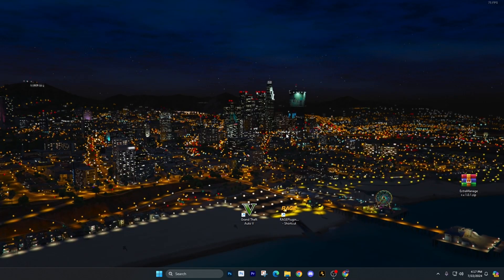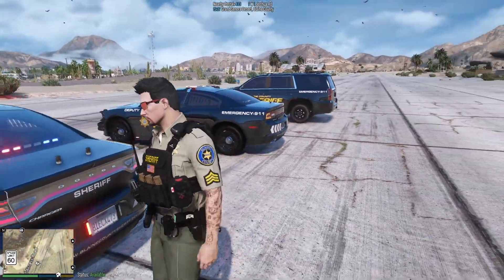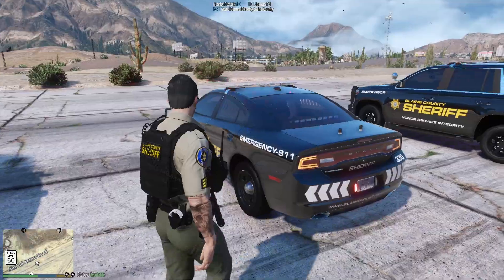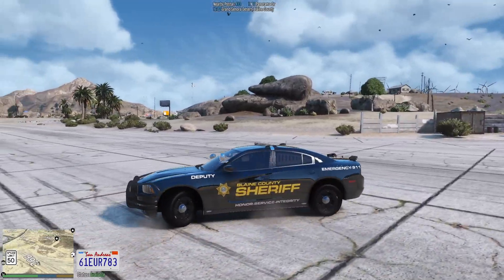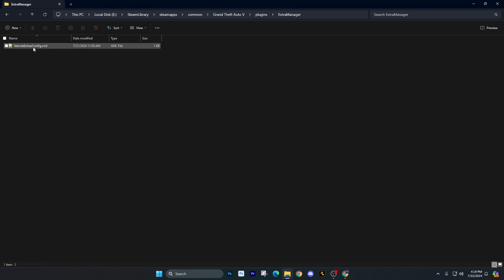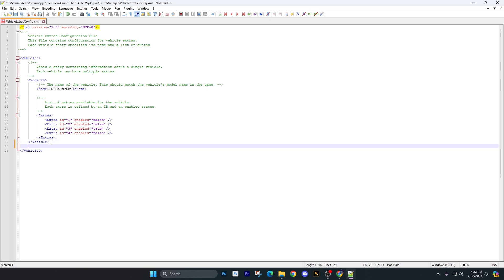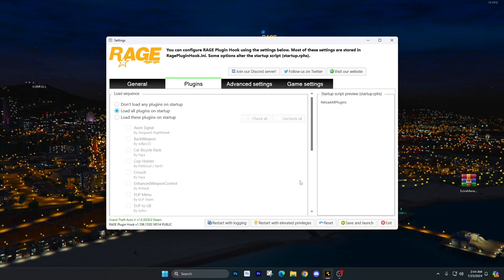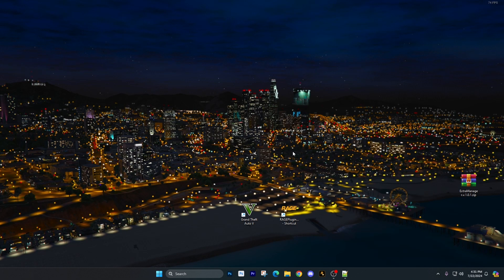ExtraManager Plugin is Awesome - Check this out - LSPDFR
ExtraManager manages your Vehicle Addon components to make it easier to add/take off your vehicle extras for both yourself and the AI that respond in the game. GTA 5 LSPDFR Police Mod

00:00 Intro
01:11 What are Extras/Components?
02:49 Where to find your Extras/Components
05:33 ExtraManager Showcase
06:34 How to find Correct Vehicle name
08:11 Install ExtraManager
13:29 Have RageHook Load ExtraManager
14:50 Technical Support